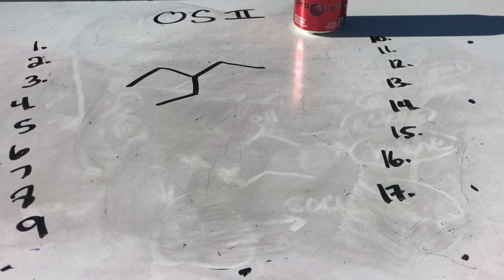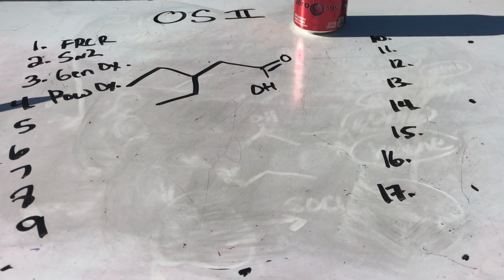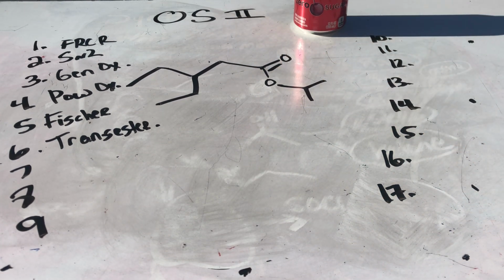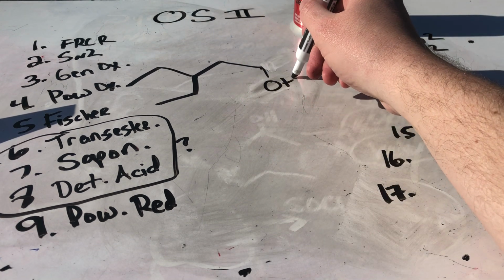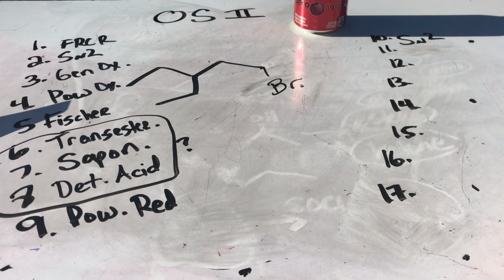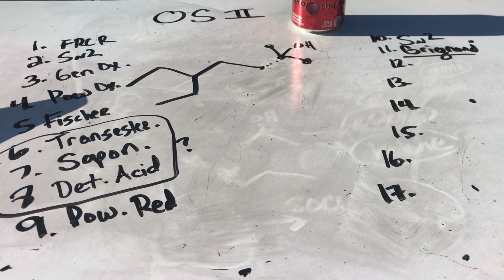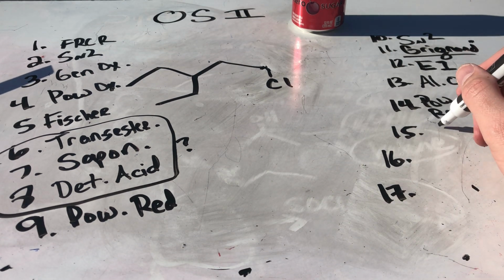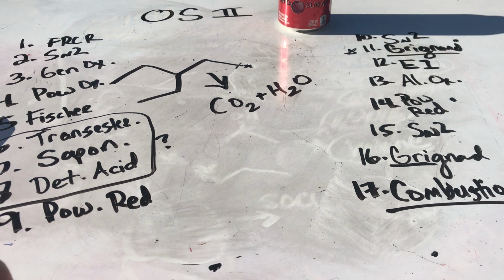Solutions for OS II